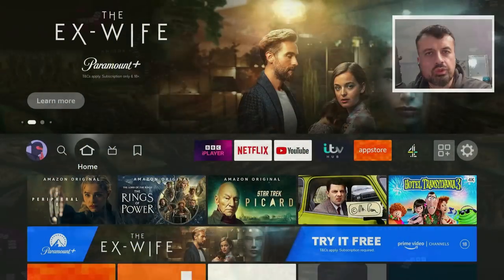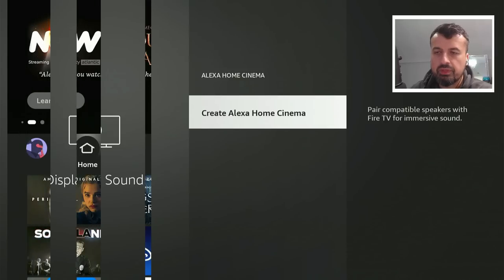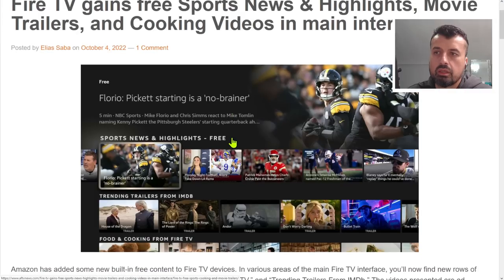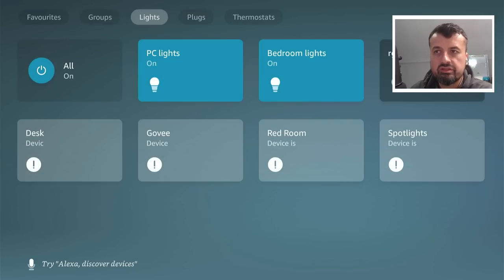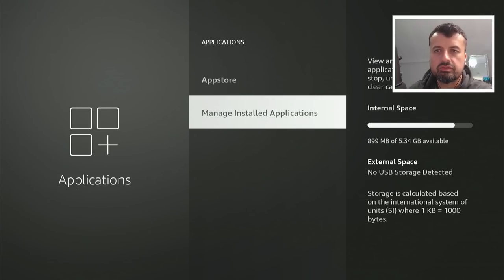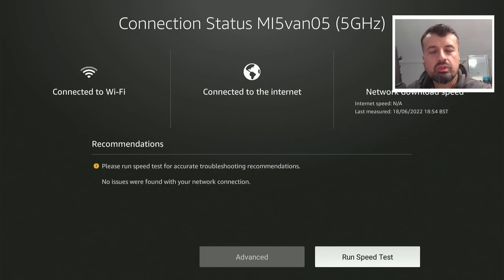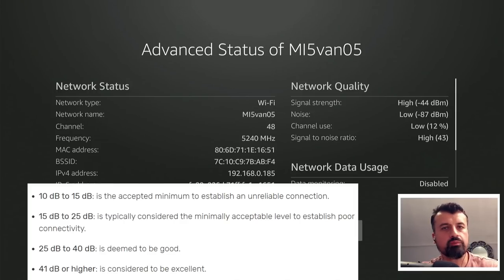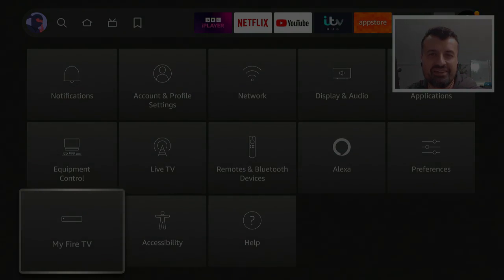🔴FIRESTICK UPDATE - NEW FEATURES YOU NEED !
Latest firestick update 2022 is out. Lots of new features have been added for the Firestick and Fire Tv devices. Watch this video to find out what has changed.